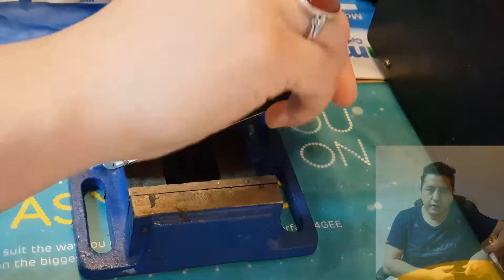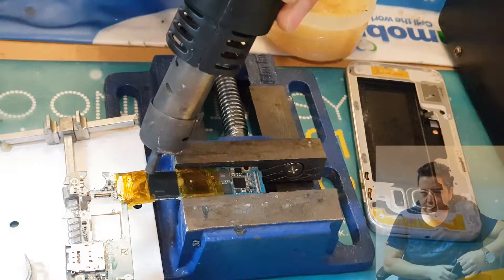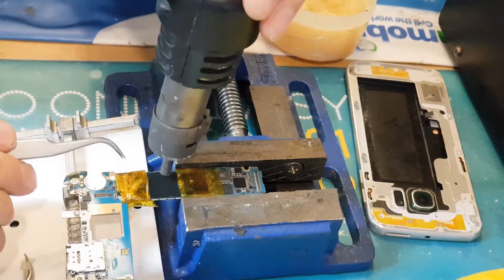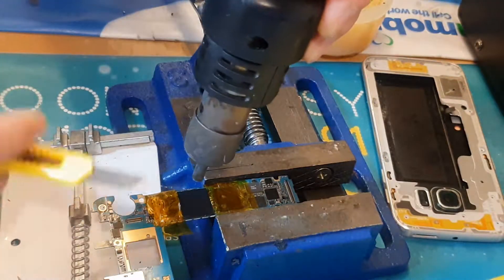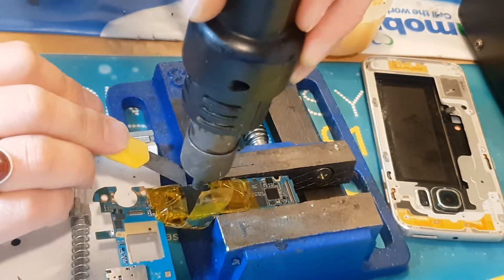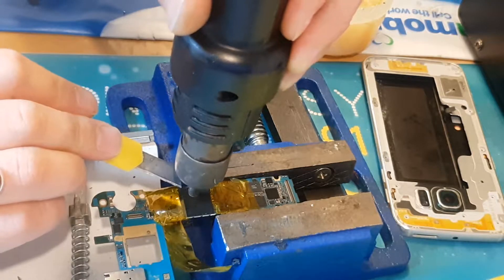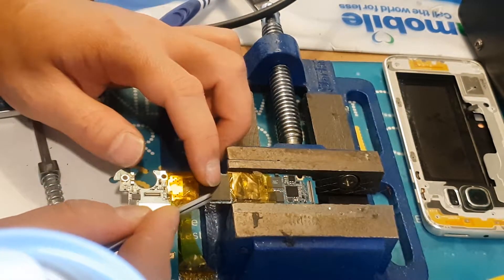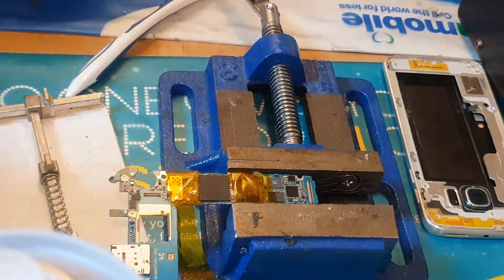Samsung Galaxy s6 s7 edge main processor IC Replacement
Samsung Galaxy s6 s7 edge processor IC Replacement.